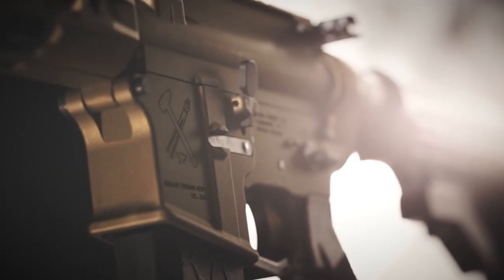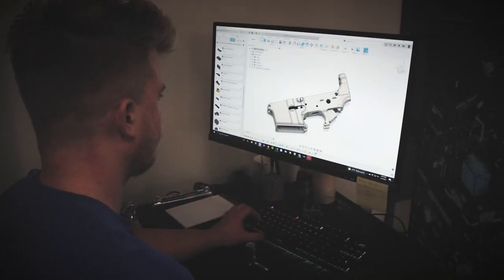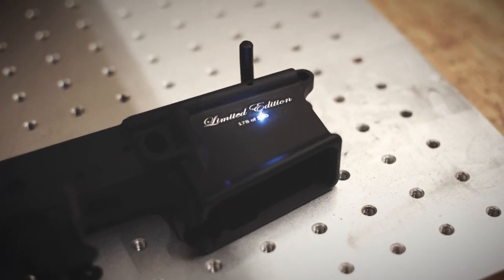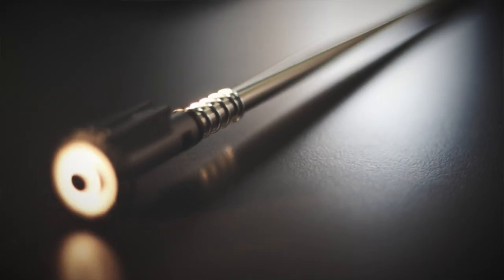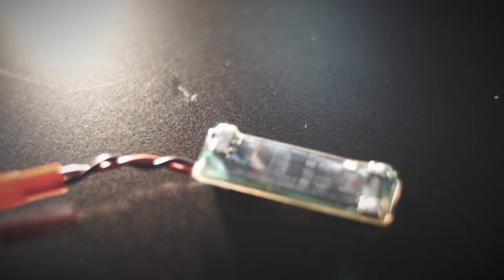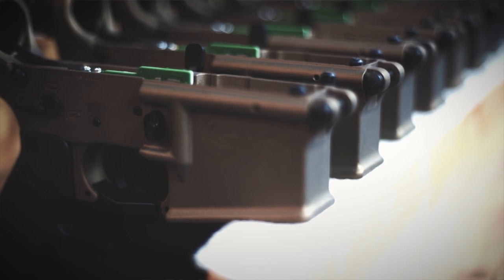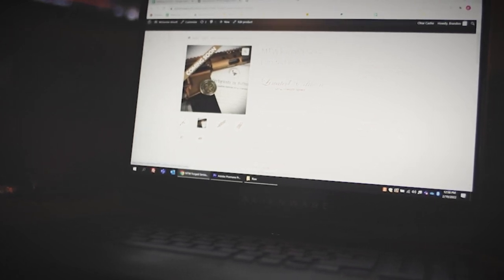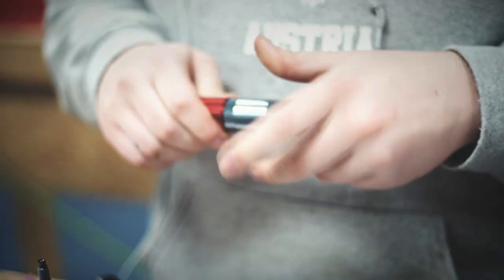MTW-9, Limited Edition, Billet Tactical, and Category 5 Trailers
Here are all four product trailers from our 2022 Product Reveal livestream!

0:00 MTW Forged Series Limited Edition
2:12 Storm Category 5
3:03 MTW Billet Series Tactical
4:39 MTW-9

1. Emergent by Scott Buckley
2. Monolith by Kevin McCloud
3. Dominant by Punch Deck
4. Reset by Alex Productions